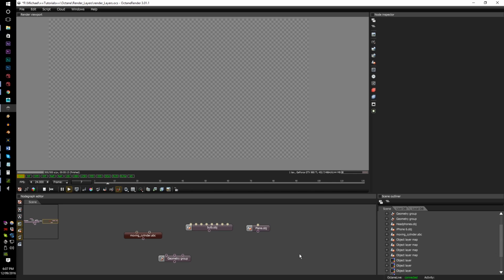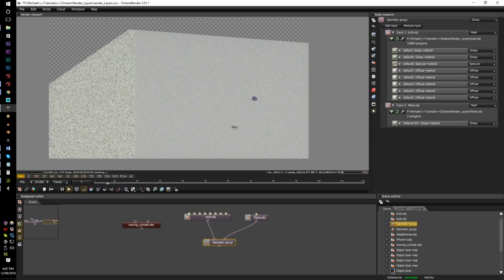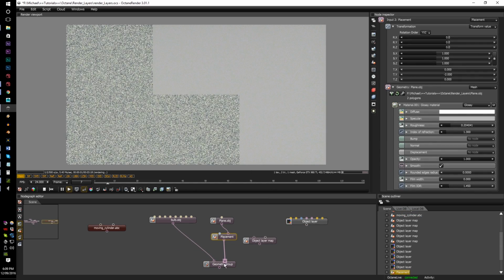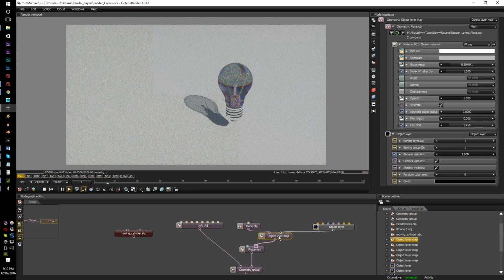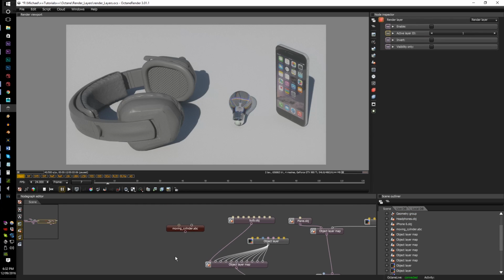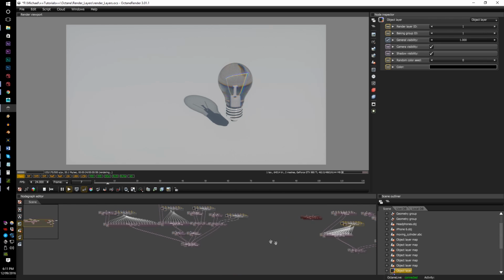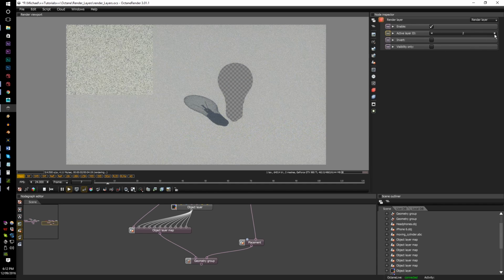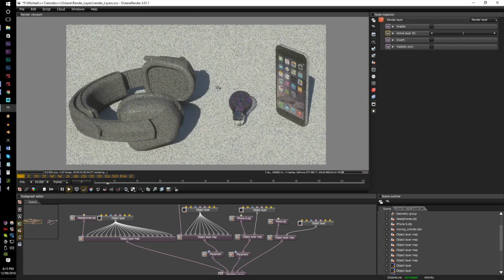Octane Render Tutorial Series v3: Setting up render layers - 43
G'day guys,
Welcome to Octane Render Version 3 render tutorial series, we will be going through smoke, deep compositing, texture baking, animated textures and indepth alembic animations.

In this tutorial we will be going through setting up the basic workflows of render layers.

NVIDIA DRIVERS NEED TO BE UP TO DATE